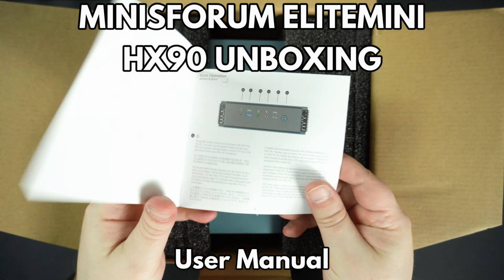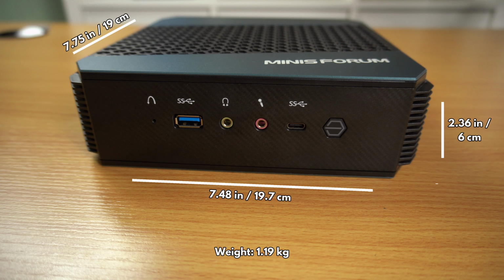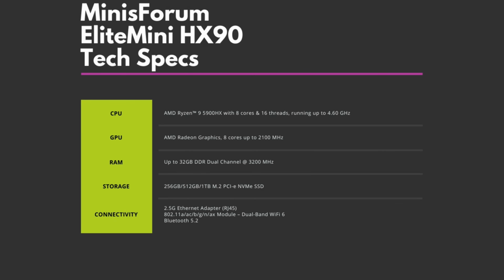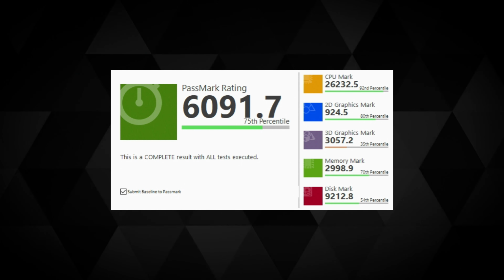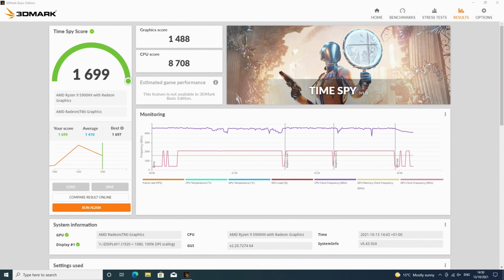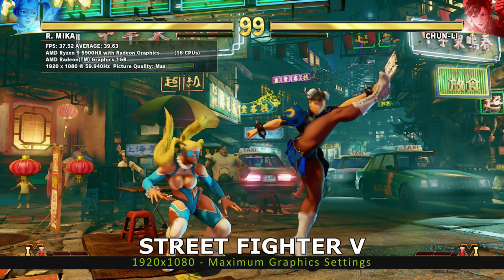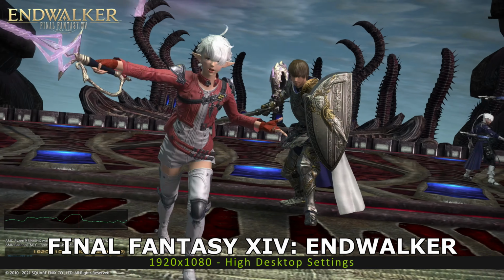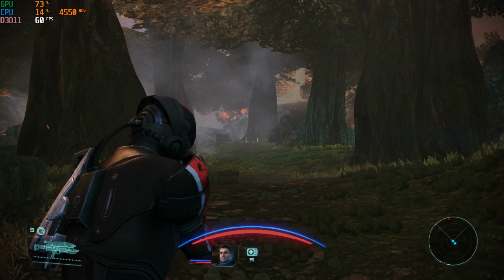The most powerful AMD Ryzen 9 powered Gaming Mini PC! MinisForum EliteMini HX90 Review & Benchmarks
We have spent some time with the MinisForum EliteMini HX90 and are loving it! In our HX90 review we unbox it and take a closer look at the devices features and internals. We then run some system and gaming benchmarks to test the performance of the AMD Ryzen 9 mini PC. We then finish off with testing some Windows games and higher end emulators including PlayStation 2 to see how well they perform.

The HX90 features the AMD Ryzen 9 processor with 8 cores and 16 threads, with a max frequency of 4.6GHz. It has the Radeon Graphics with 8 cores running up 2100MHz. Depending on the configuration built, you can get 16GB or 32GB Dual Channel RAM and from 256GB to 1TB NVME storage.

This is a awesome small form factor gaming miniPC that is capable of playing AAA Windows games at great graphics settings. Not only that, the Ryzen mini PC is also very capable of playing higher end emulators including Xbox, PSP and PlayStation 2.

0:00 Intro
0:30 Unboxing the MinisForum HX90
1:23 An overview and features of the EliteMini HX90
2:24 MinisForums HX90 Technical Specifications
2:57 PassMark System Benchmark & Score
3:27 PCMark Benchmark & Score
3:56 3DMark Benchmark & Score
4:27 Forza Horizon 4 Gaming Benchmark &  Score
5:09 Street Fighter V Benchmark & Score
5:37 Shadow of the Tomb Raider Scores
6:10 Final Fantasy XIV Benchmark & Scores
6:37 A recap of the benchmark results
6:55 Summary & Mass Effect Legendary Gameplay
7:50 Quake Enhanced Gameplay
8:21 The Lightbringer Gameplay
8:55 Actraiser Renaissance Gameplay
9:27 PSP Emulation test
10:00 Xbox OG Emulation test
10:22 PS2 Emulation test